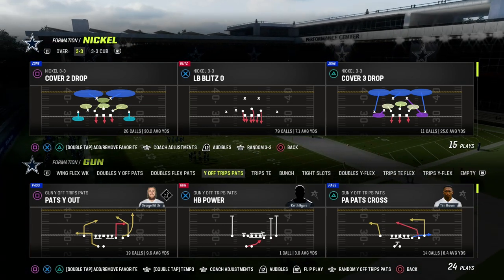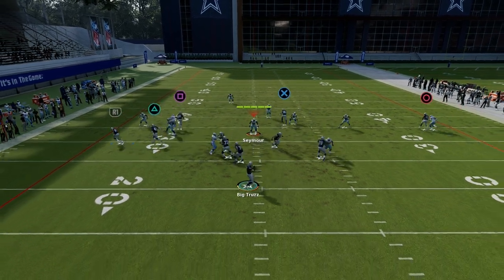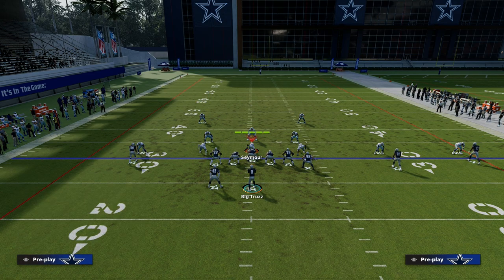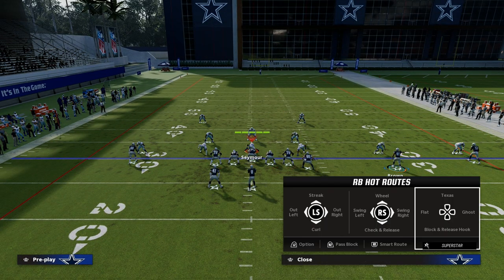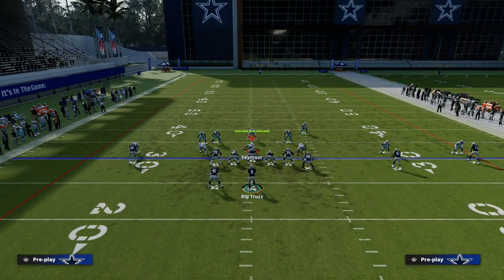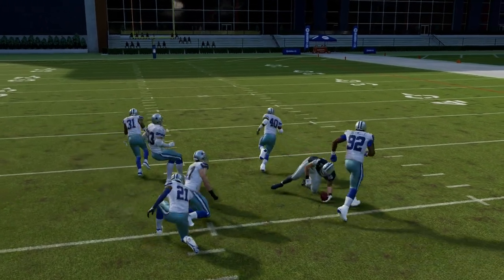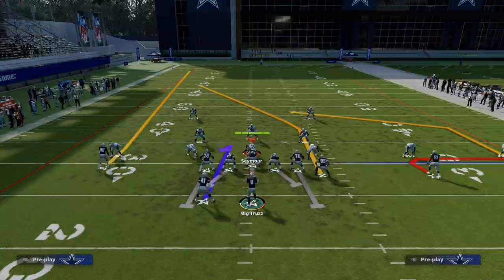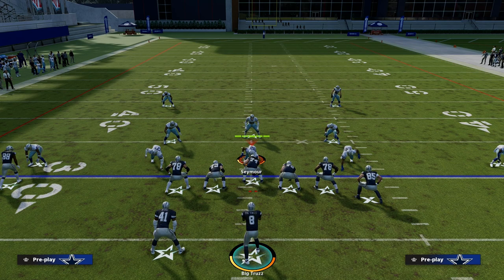Madden 23 U Trips Offensive eBook - The "Six" Concept